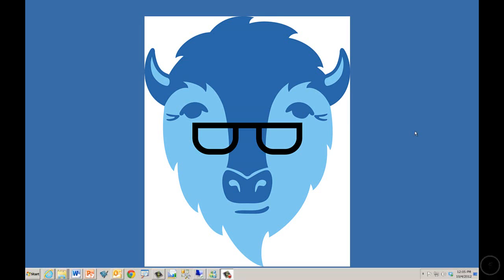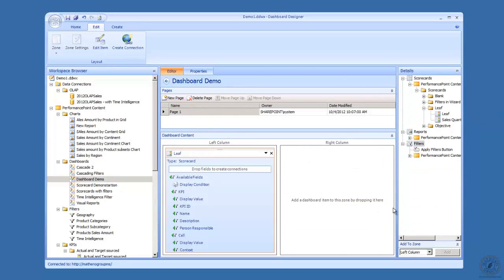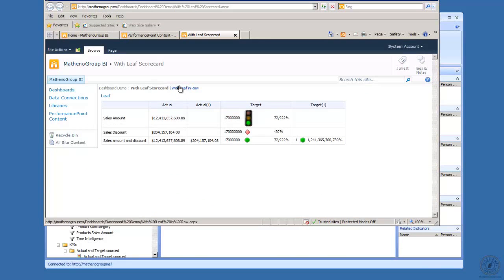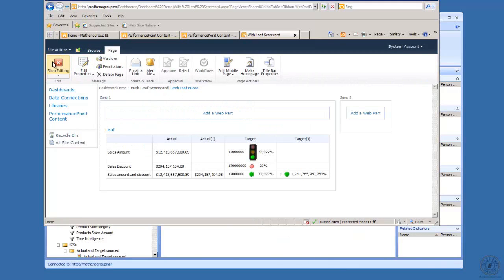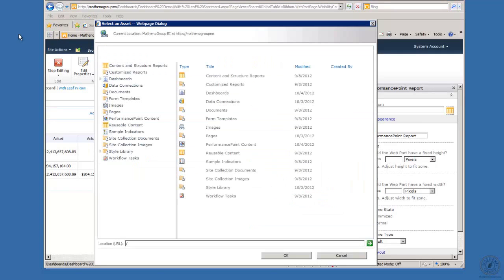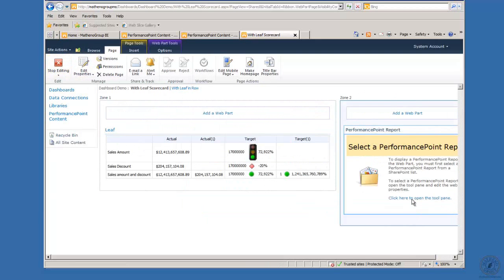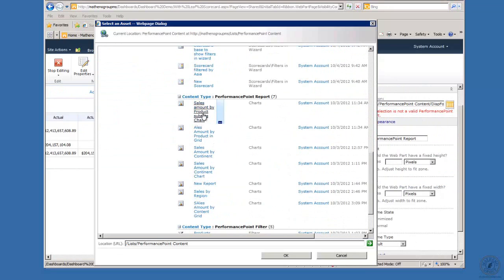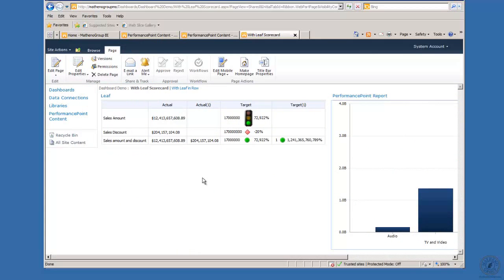SharePoint 2010 Business Intelligence 5.11 PerformancePoint Dashboards